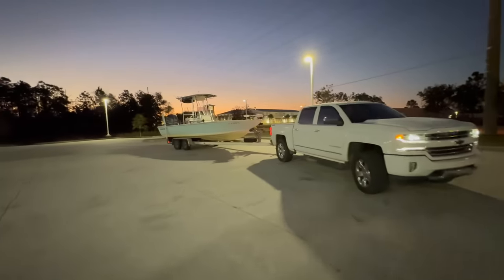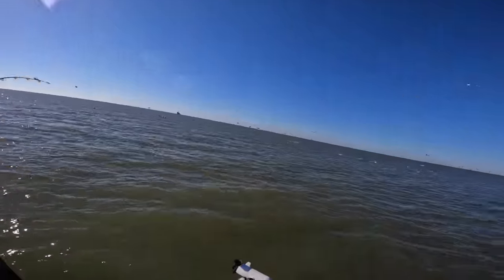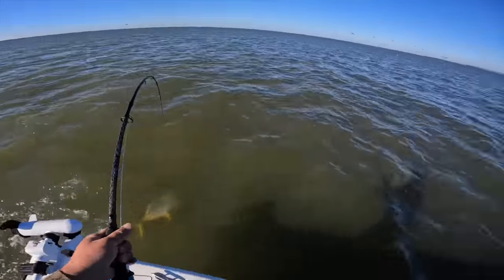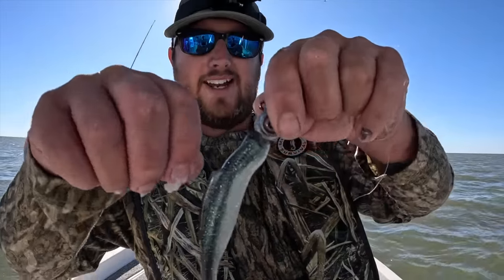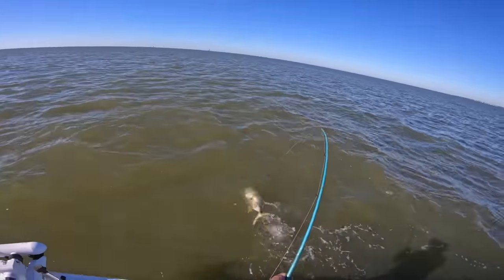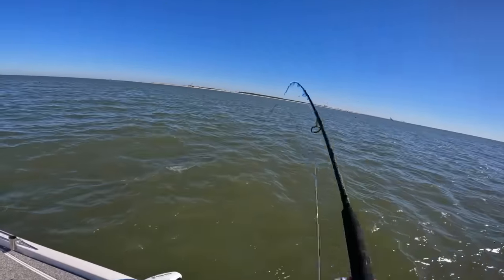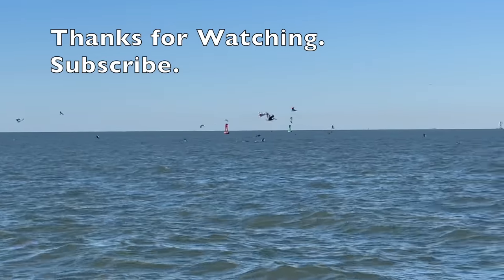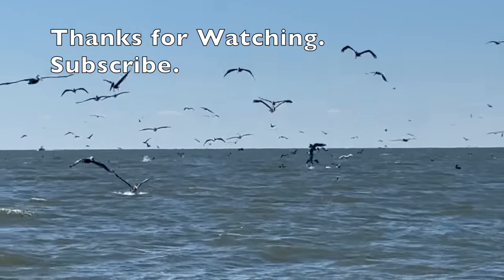I TOSSED a MULLET! SWIMBAIT under THOUSANDS of BIRDS and CAUGHT THIS!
Get ready for an epic fishing adventure like no other! In this amazing fishing trip video, join me as I fish under huge flocks of birds in search of giant fish!  Let me share with you how I rig my mullet swimbait, the rod and reel I'm throwing, type of line, and what to look for in pursuit of these huge fish!  Let's get after it as I cast my line into the midst of feeding frenzy, hoping for that catch of a lifetime. I hope this video can help you be more successful when you go fishing!

Tackle Setup:
ROD: Dark Matter IO 7'3" Medium Heavy
REEL: Shimano Saragosa SW5000
LINE: Power Pro 30lb. Braid
JIG HEAD: Z-Man/Eyestrike Striper Eye 1 oz. Jighead
LURE: Z-Man Diezel Minnowz 5" Bad Shad
LEADER: 50lb. Seguar Blue Label Fluorocarbon